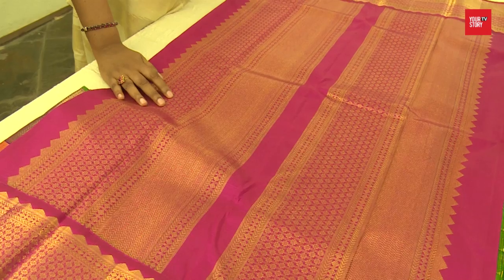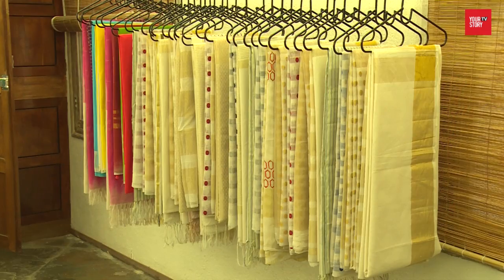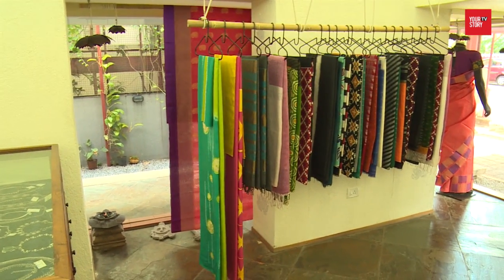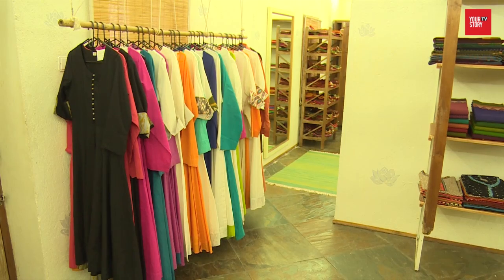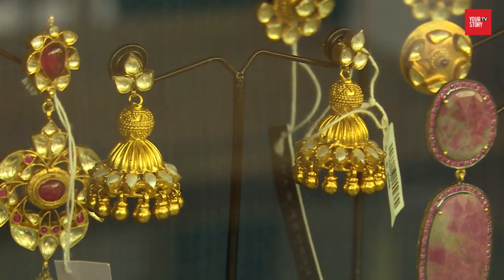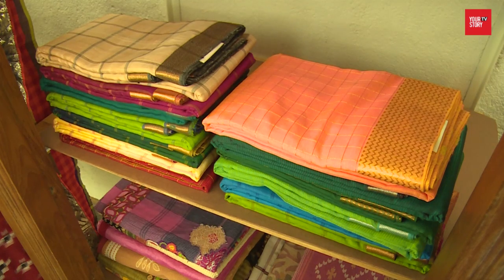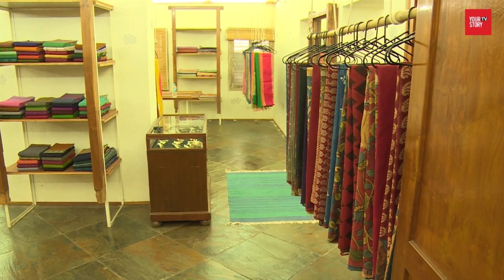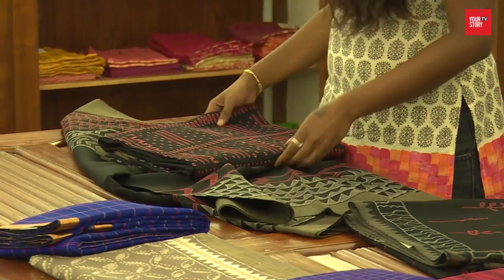House Of Taamara - A place which has selective hand crafted sarees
House of Taamara is the brain child of Jysothna and Madhavi, it is a place where they curate selective hand crafted sarees, silver jewellery, blouses and kurtas. The sarees are selected and curated from all over India directly from weavers. To know more, watch this video.